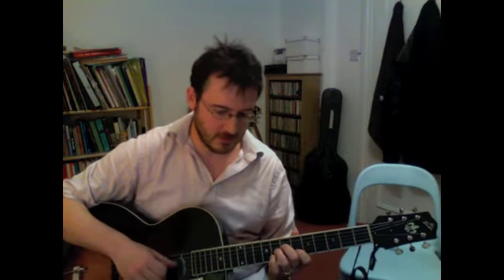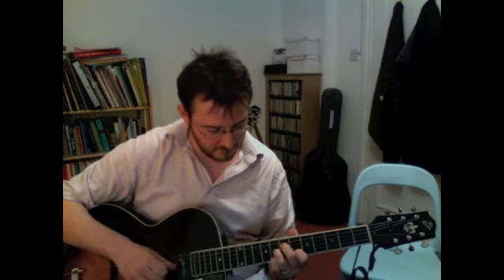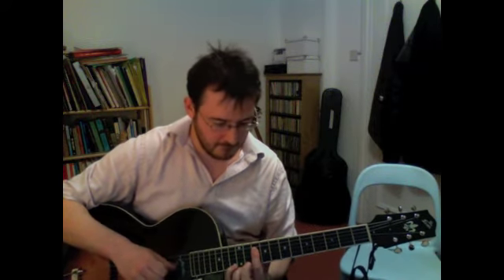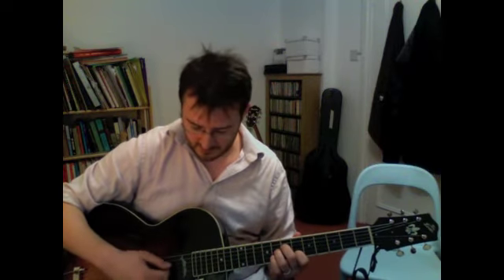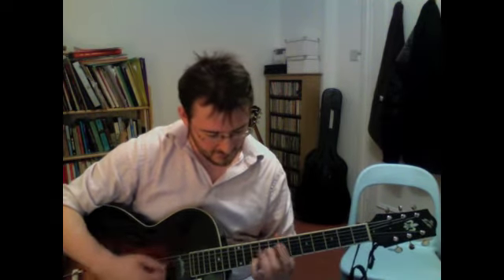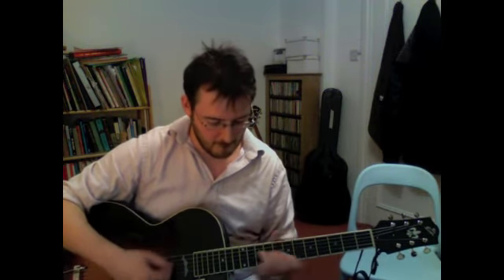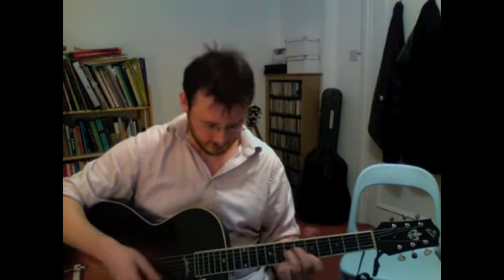Doodling around with George Van Eps style chords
A friend gave me a copy of George Van Ep's first guitar method from 1938. It details how to play a chord melody style based on simple chords (major, minor and diminished triads) and the style can be heard in the playing of both Van Eps himself in the 30's and his student Allan Reuss.

I've been dipping this rather intimidating tome fairly casually as I remember an interview with Howard Alden where he mentioned that Van Eps regarded these books as 'sources' rather than methods per se.

This is a work in progress!